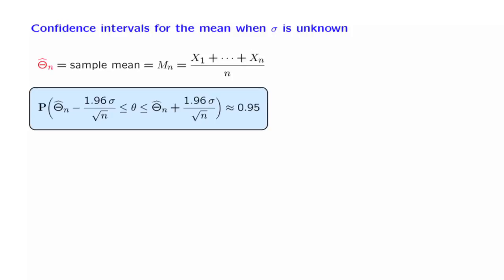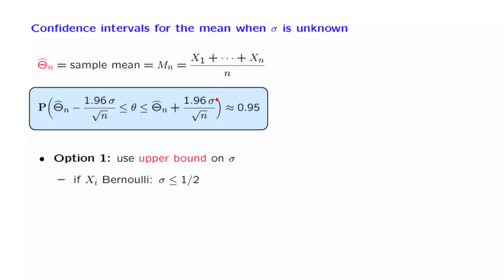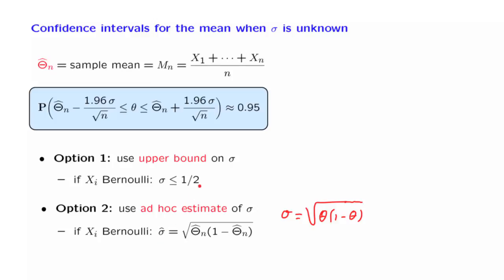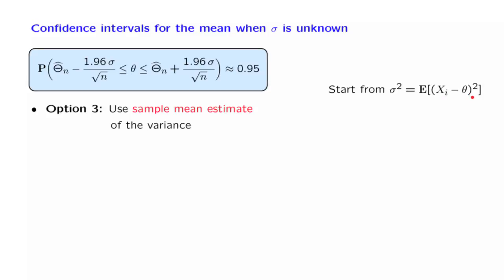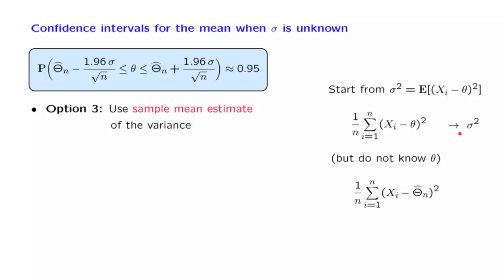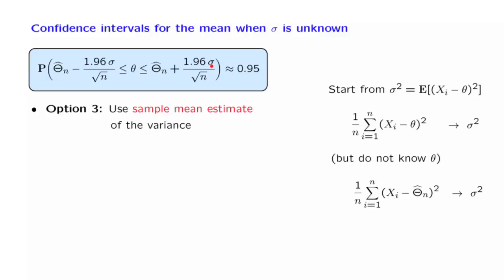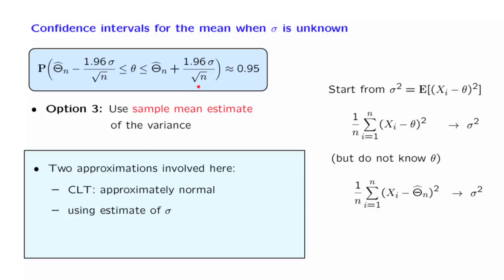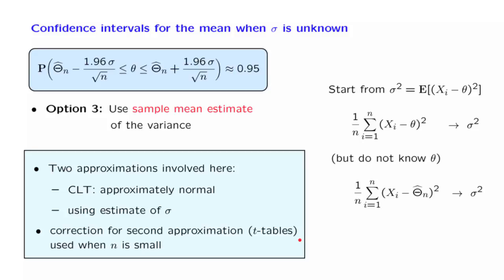L20.7 Confidence Intervals for the Mean, When the Variance is Unknown